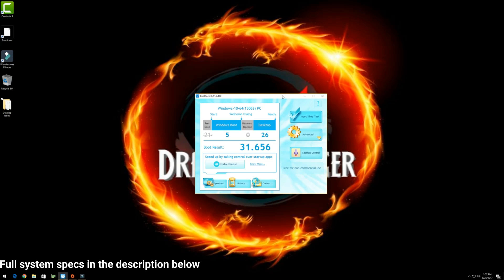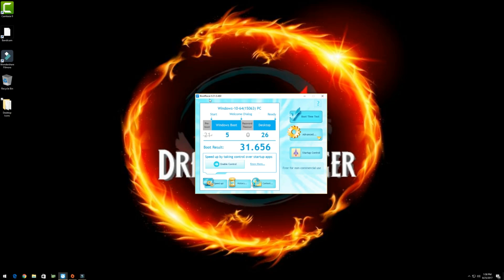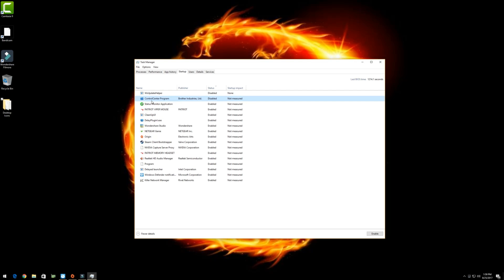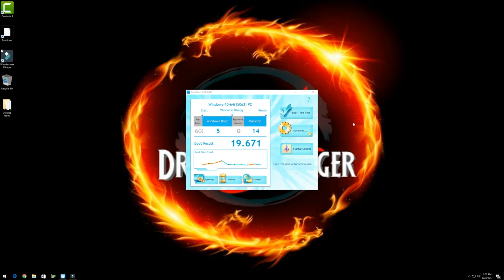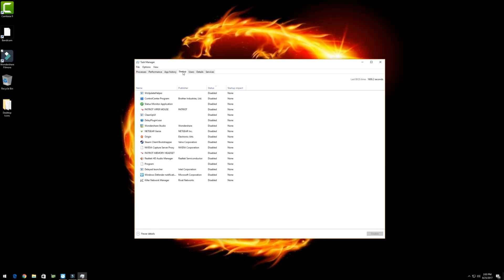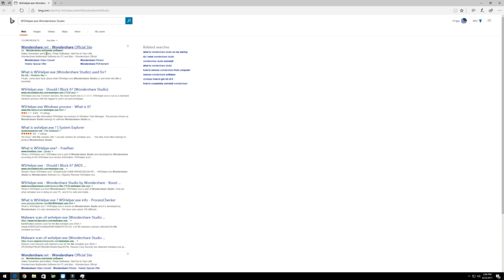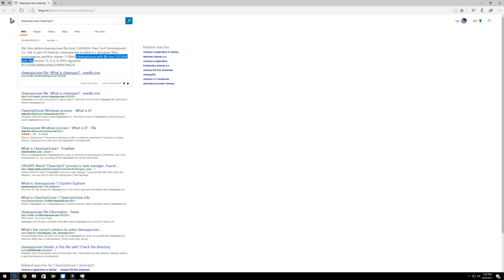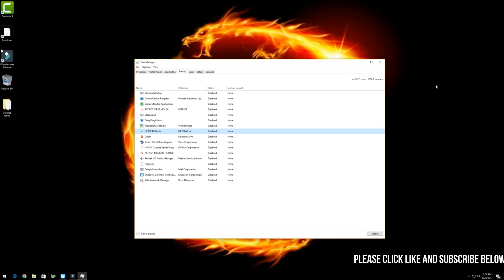Clean Windows 10 Start Up with Task Manager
In this video I show you how to speed up your Windows 10 boot times and even show you bootracer, a program to benchmark your boottimes.  Check it out and let me know what you think.

PC Specs
• EVGA CLC 280 Liquid CPU Cooler
• EVGA Geforce GTX1080 TI FTW3 Gaming iCX Video Card
• Intel Core i7-7700K Kaby Lake BX80677I77700K Processor
• EVGA Z270 FTW K, 132-KS-E277-KR Motherboard
• Patriot Viper Elite Series DDR4 32GB 2800MHz
• COUGAR Panzer ATX Case
• Windows 10 Professional
• WD Black 512GB PCI-E NVMe M.2
• WD Blue 500GB SSD WDS500G1B0A
• Samsung 850 EVO 500GB SSD
• Kingston HyperX 240GB SSD
• Patriot Ignite 2.5″ 480GB SATA III MLC SSD PI480GS25SSDR
• Cooler Master Silent Pro Gold 1200W Power Supply